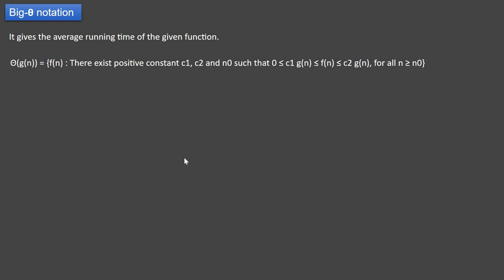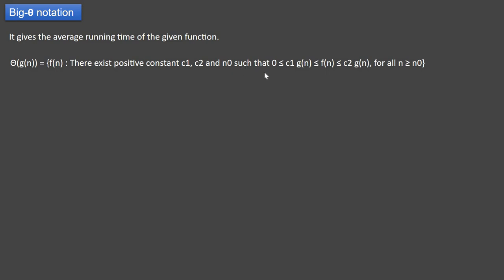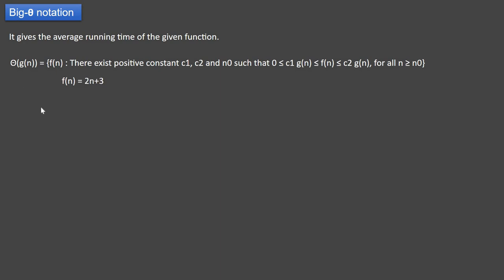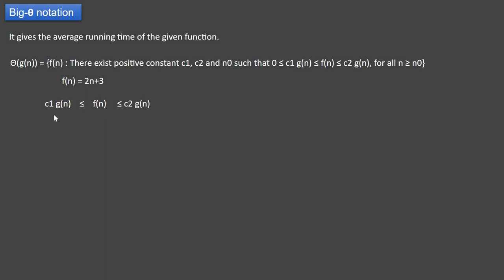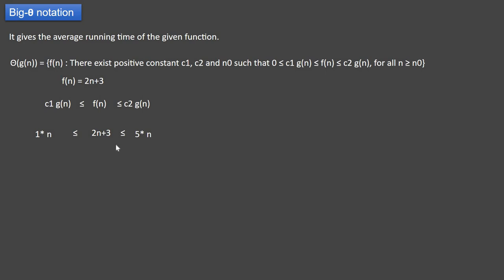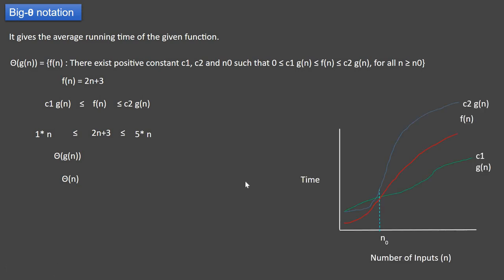9 Big Theta Notation | (English)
In this session we will learn about:
what is  Big Theta Notation?